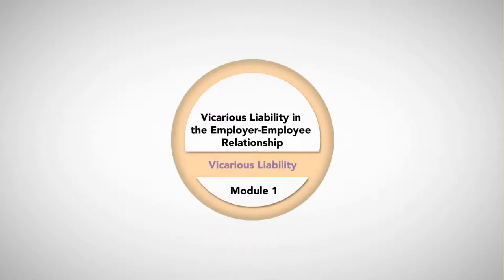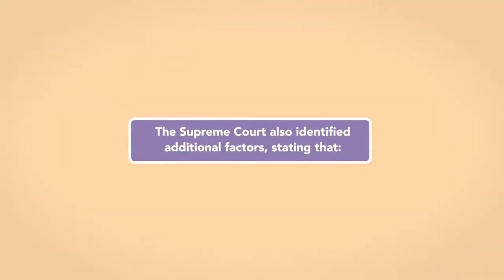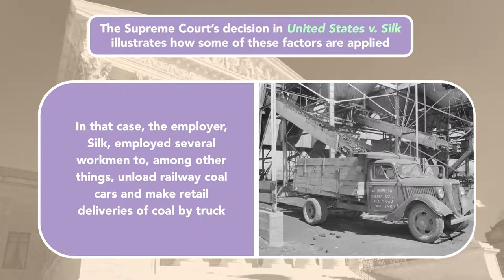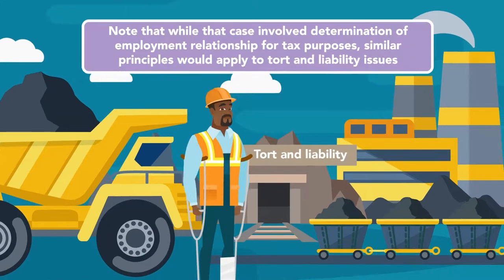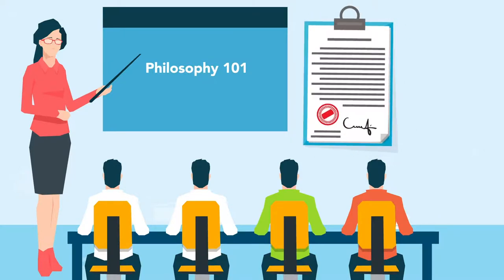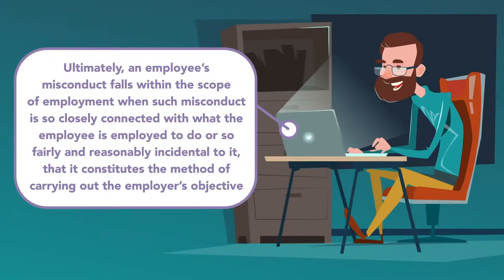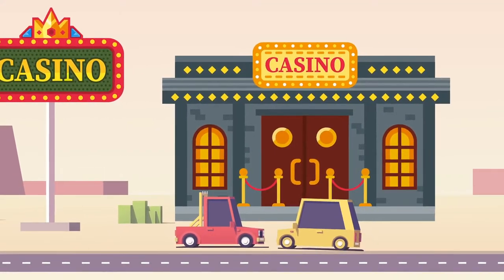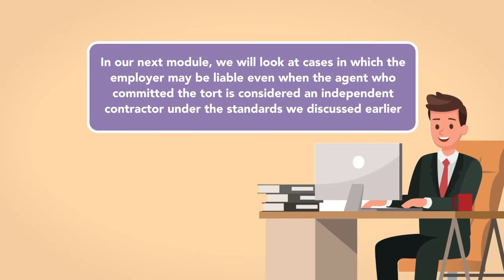Vicarious Liability in the Employer-Employee Relationship: Module 1 of 5